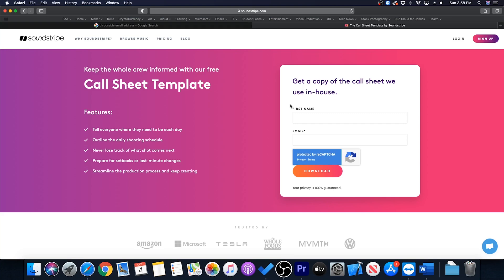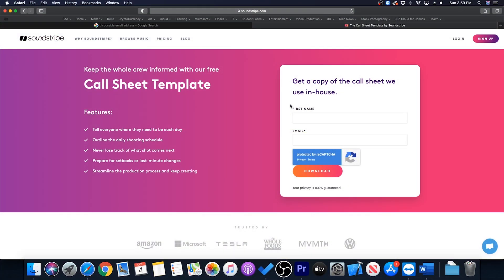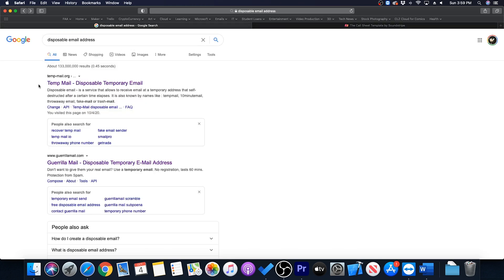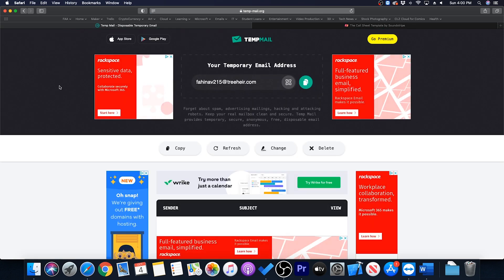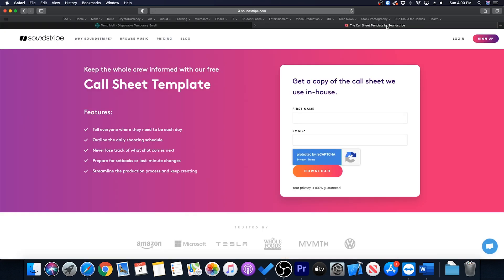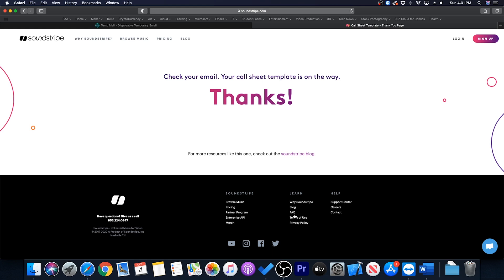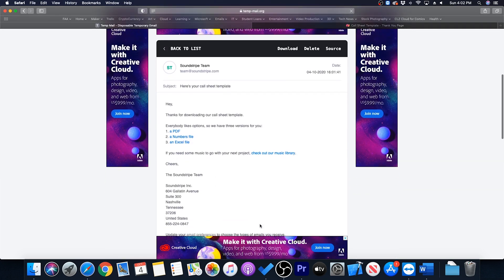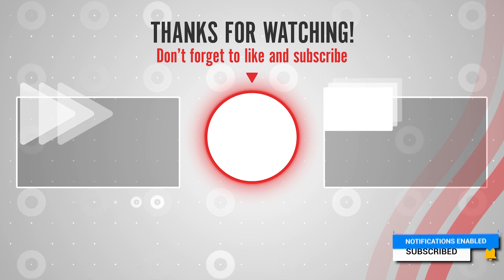How To Create A Disposable Temporary Email Address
This video shows you how to create a free disposable email in seconds!

Why Use a Temporary Email?
✅ Avoid spam emails & unwanted newsletters
✅ Stay private & protect your real email
✅ Get instant access to downloads & sign-ups

Best Temporary Email Services
🔹 Mailsac
🔹 Mailinator
🔹 Temp-Mail

How to Create a Disposable Email (Step-by-Step)
1️⃣ Visit a temporary email provider (e.g., Mailsac, Mailinator, Temp-Mail).
3️⃣ Click "Check Email" to access your inbox.
4️⃣ Use the email to sign up & receive your confirmation link.
5️⃣ Grab what you need and close the tab – no personal info needed!

💡 Pro Tip: Since temporary emails are public, avoid using sensitive information in them.